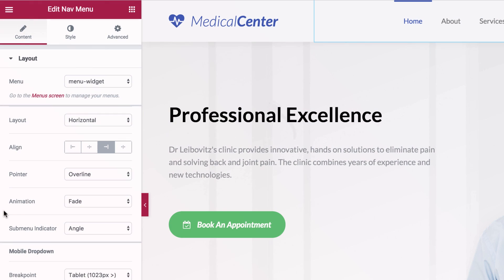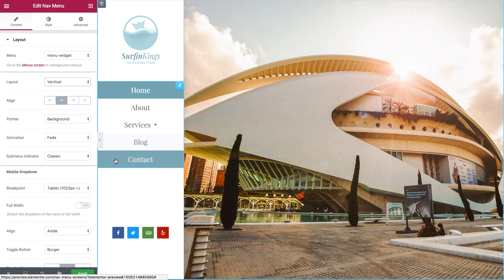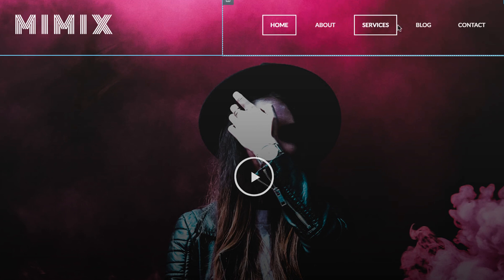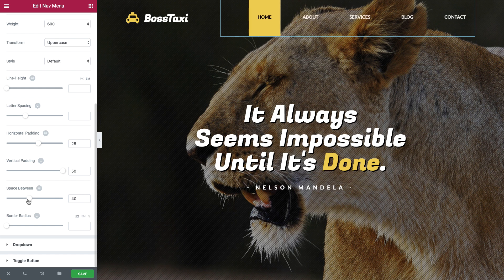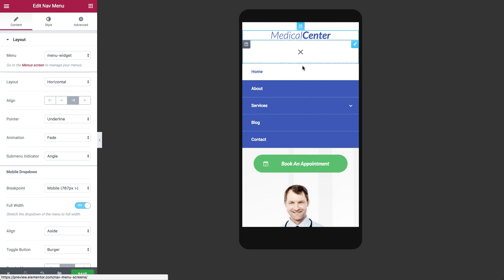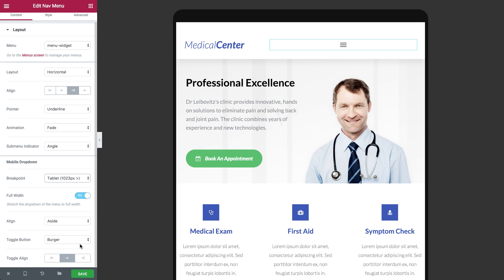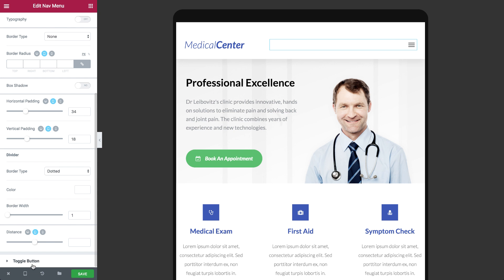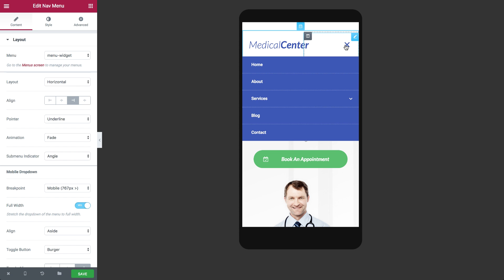Introducing Menu Widget: The Most Powerful Menu Builder For WordPress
The Menu widget allows you to create stunning, professional menus in minutes, without having to edit CSS.

Design every aspect of the menu visually, including the menu layout, spacing, pointers, animations, and other settings.